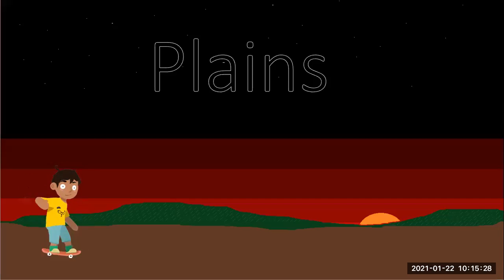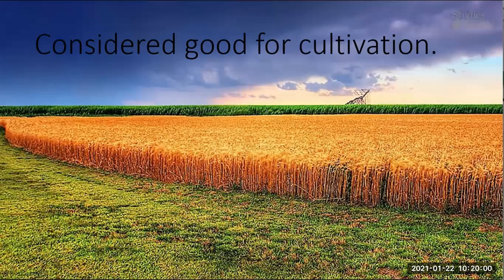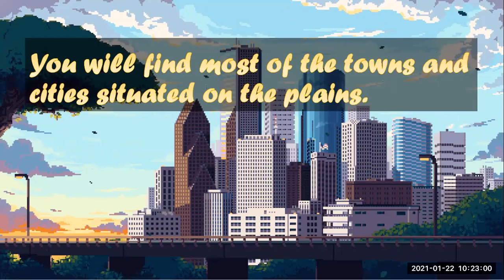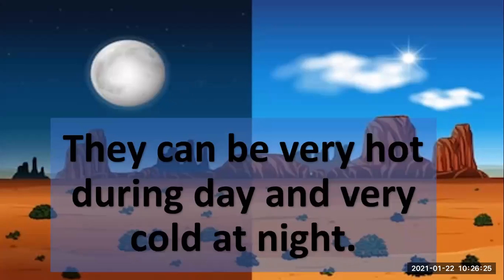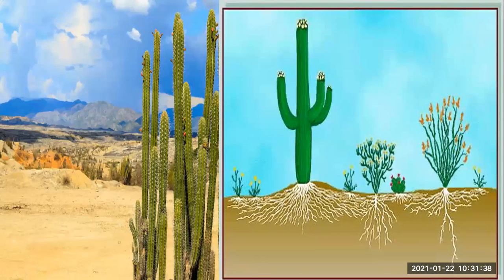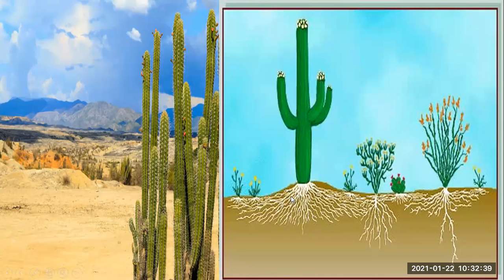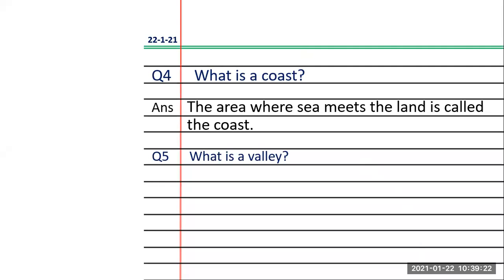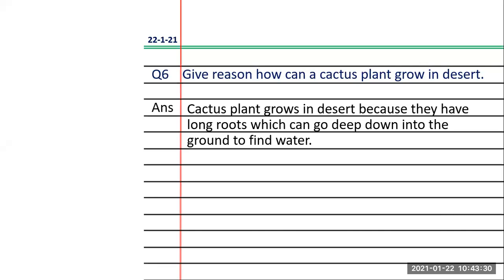looking at the land 2 (vir)